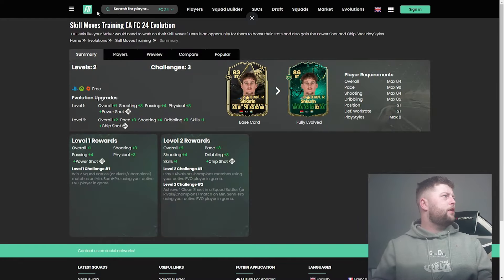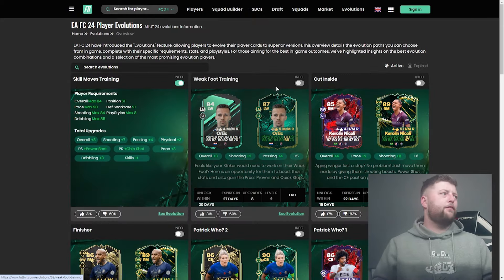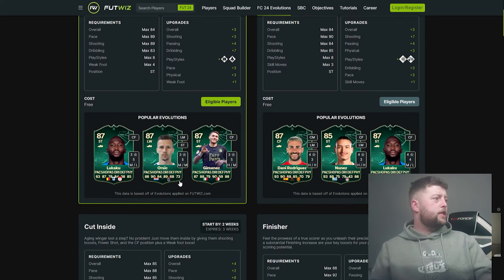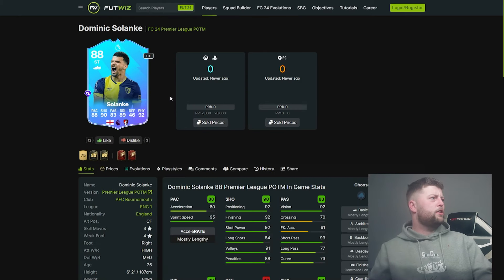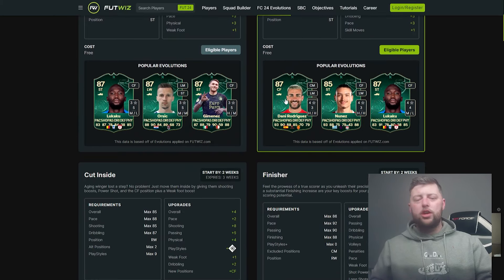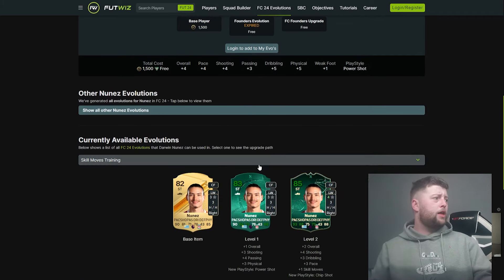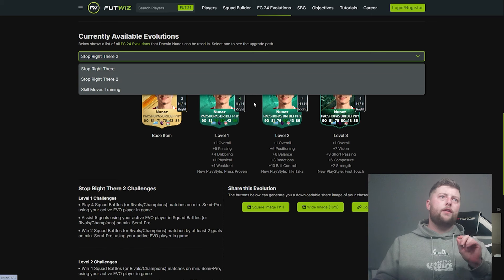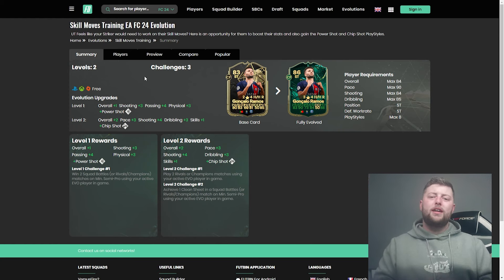*NEW* BEST META Evolutions Cards in FC 24 Skill Moves & Weak Foot Training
*NEW* BEST META Evolutions Cards in FC 24 Skill Move & Weak Foot Training